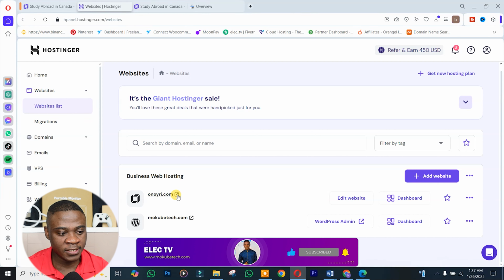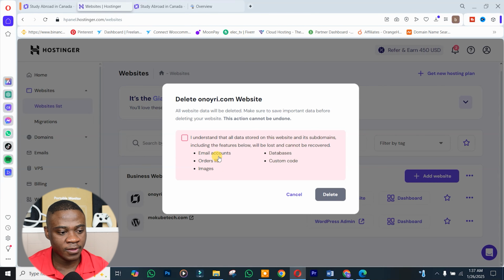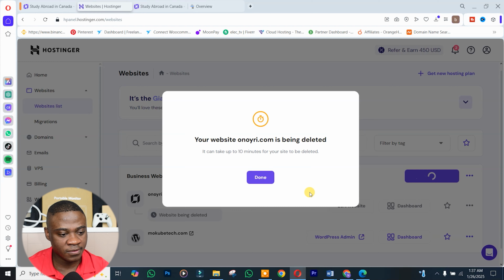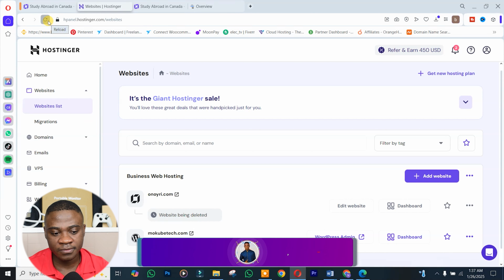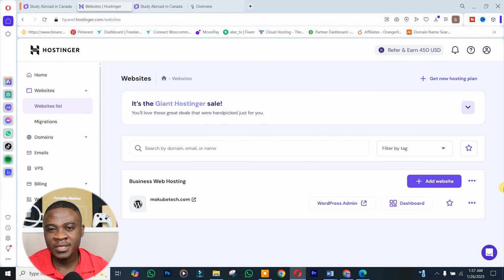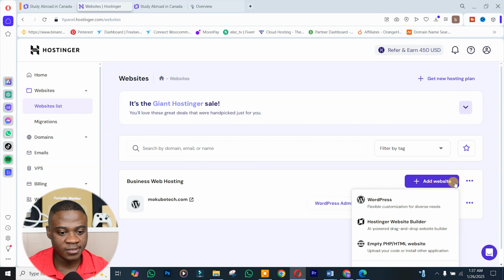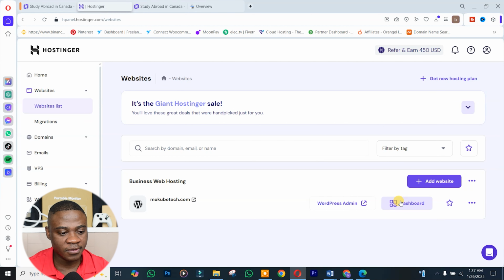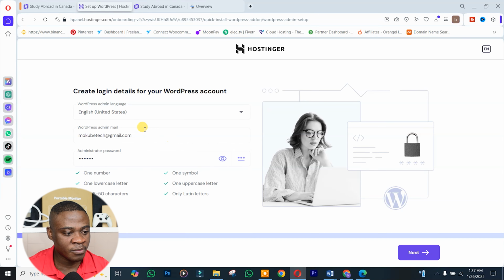How To Switch From Hostinger builder Back to Wordpress - Full Guide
If you're looking to switch from Hostinger builder back to Wordpress, this video is your full guide! Learn step-by-step how to make the transition seamlessly.